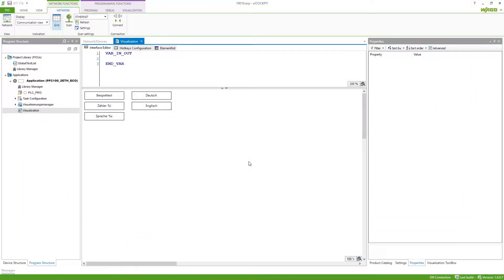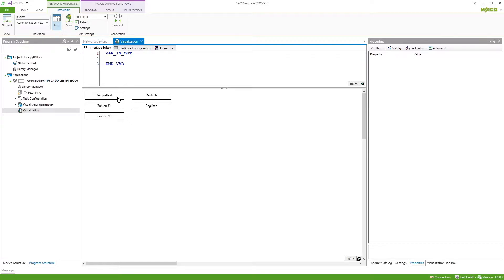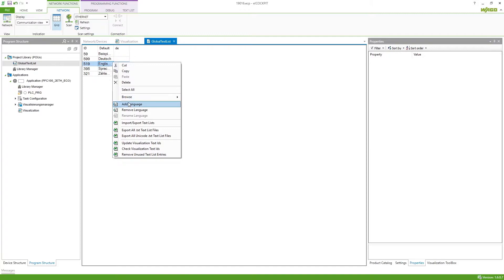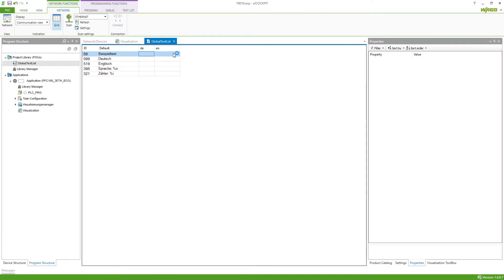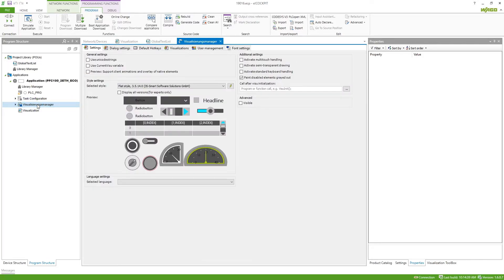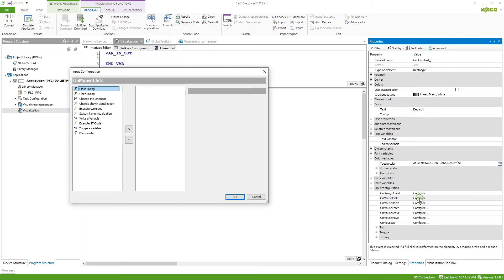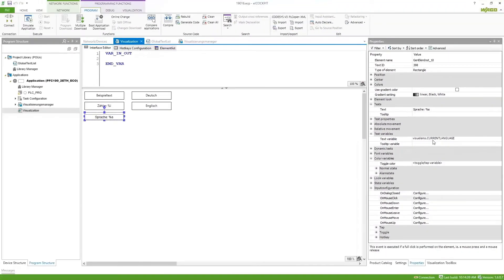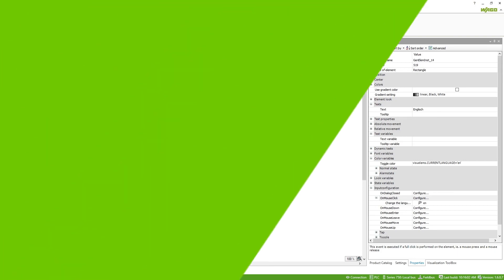e!COCKPIT - Visu #3 - Change Language in Visualization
In this video we show how to change the displayed language in a visualization.

Contents:
0:06 Create a Visualization
0:39 Add translation in global text list
1:40 Define a default language
1:58 Assign language change to buttons
2:25 Display current language